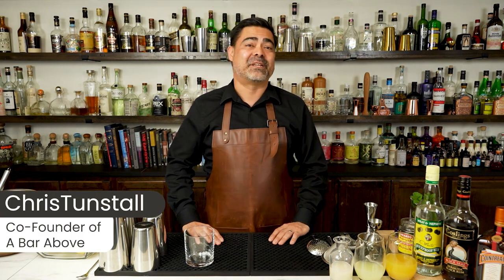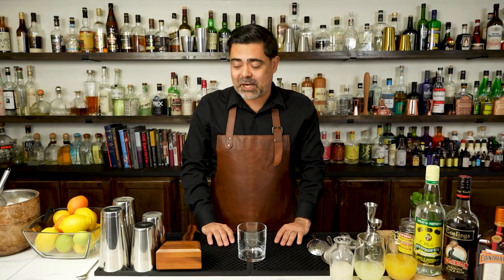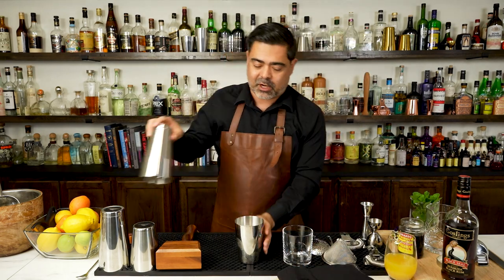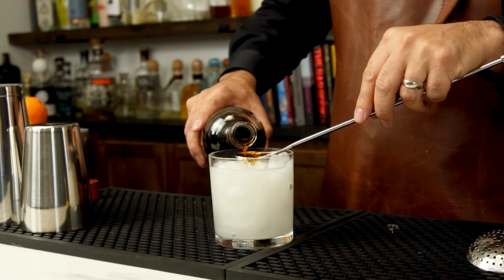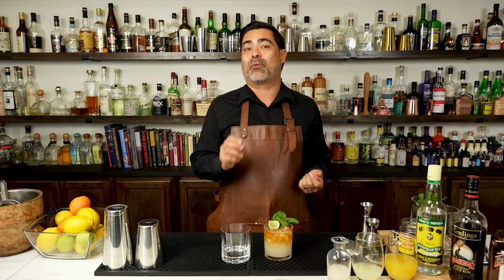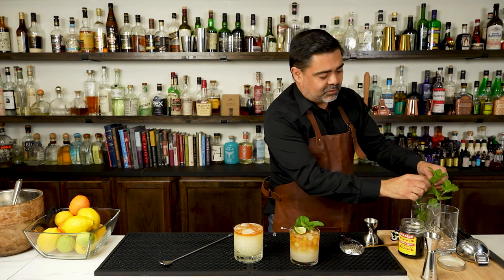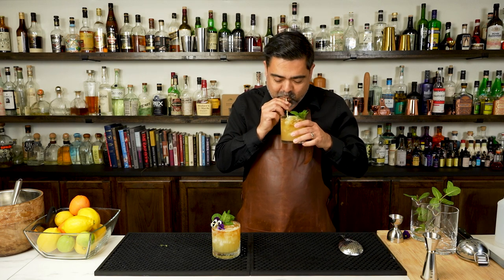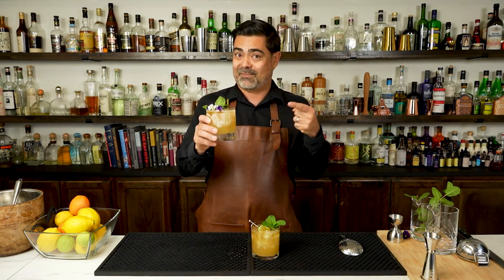This Delicious Mai Tai Recipe will Transport You to Hawaii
-Today, we’re transporting you to your favorite tiki bar… right in the comfort of your own home!

With this Mai Tai drink recipe, it’s like the tropical breeze is blowing straight through your window. So join us as Chris takes you through his favorite version of the Mai Tai cocktail and discusses yummy variations of this classic cocktail.

MAI TAI INGREDIENTS:
- White Rum
- Dark Rum
- Cointreau or Triple Sec
- Pineapple Juice
- Fresh Lime Juice
- Orgeat Syrup

EQUIPMENT LIST:
- Cocktail Shaker
- Hawthorne Strainer
- Cocktail Jigger
- Knife
- Handheld Juicer
- Cocktail Pick (Optional)
- Pebble Ice Machine or Mallet (Optional)

TIMESTAMPS:
Intro - 00:00
History of Mai Tai - 00:40
Making the Mai Tai - 01:35
Variatons of Mai Tai - 04:38